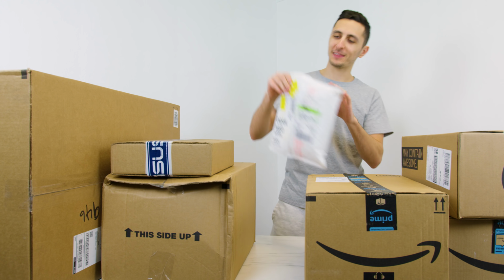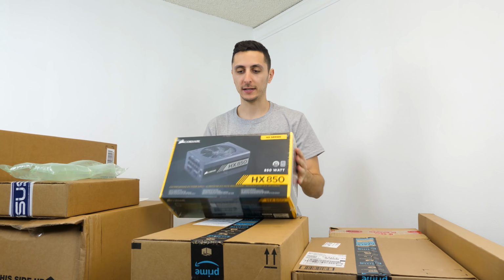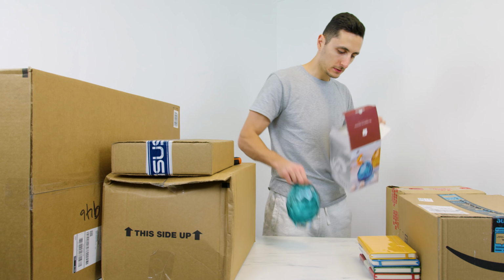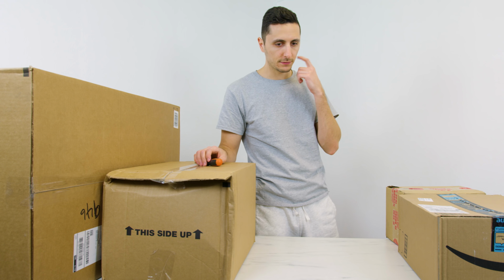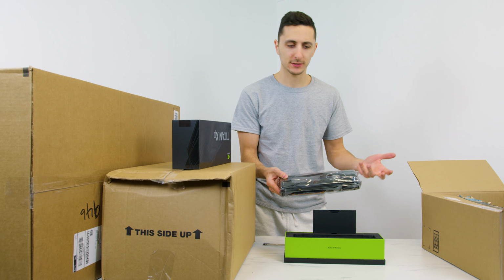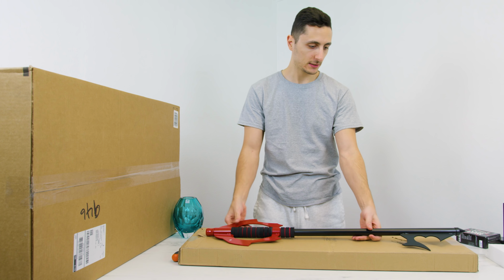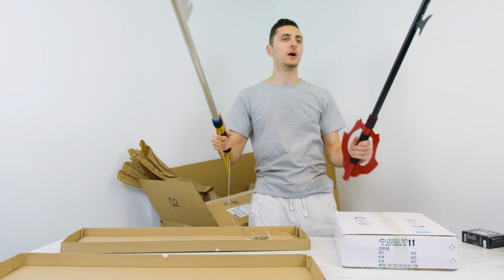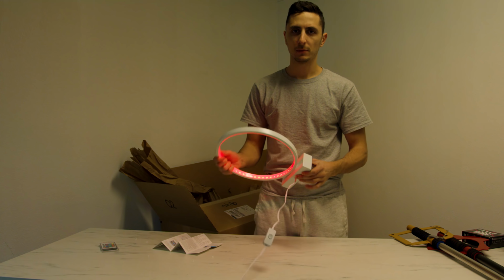Massive Tech Unboxing - EP32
►Tech featured in video◄
Corsair HX850
Minimalism Art Journals
Accent Vase
RGB Moonlight
ASUS X299-XE
Corsair LL140 RGB Fans
Corsair LL120 RGB Fans
Nvidia Titan Xp
Kingdom Hearts Keyblade 1
Kingdom Hearts Keyblade 2
RGB Smart Ring Light